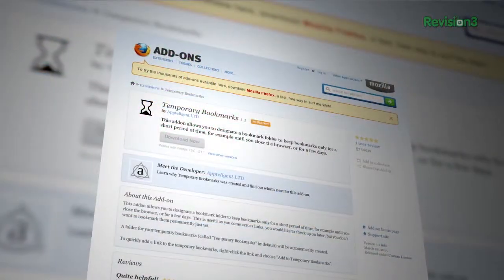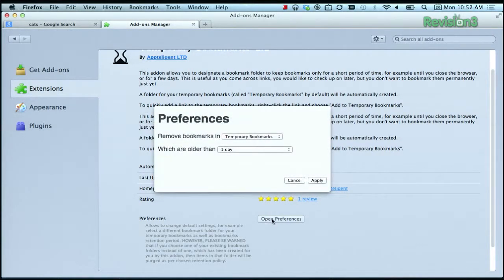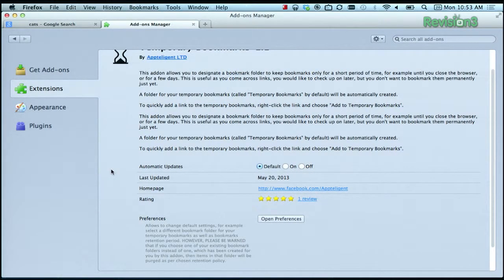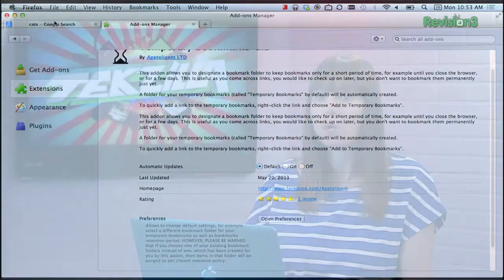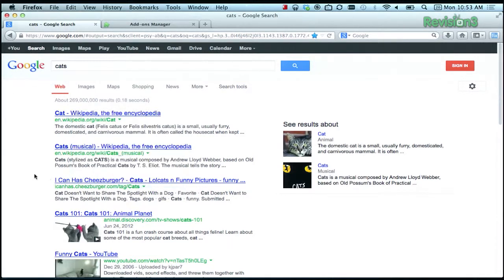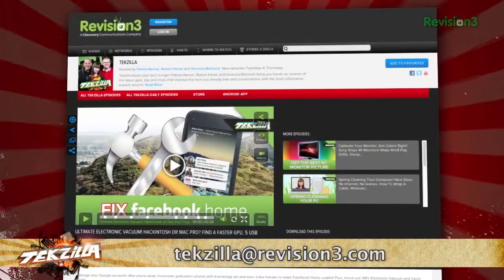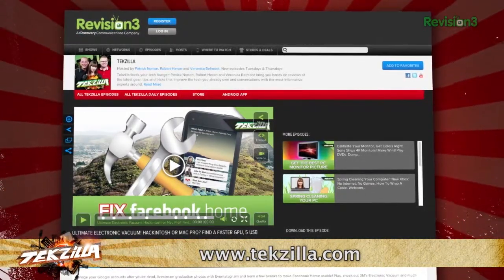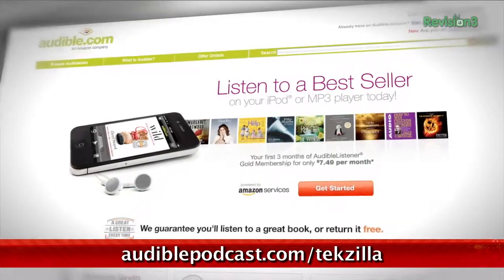Declutter Your Browser Bookmarks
Pushing our browser to its limits with umpteen open tabs is a classic scenario for many of us.  Clear the chaos with Temporary Bookmarks and save those tabs to a short-lived folder instead!  You can choose to keep those websites around for up to a week, or opt to remove them when you exit Firefox.  Keep calm and browse on with Temporary Bookmarks!